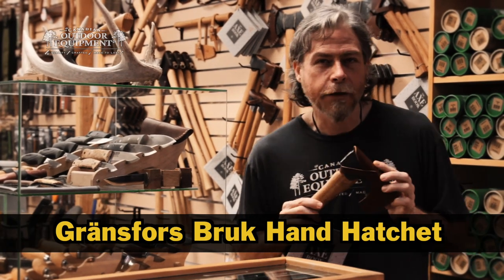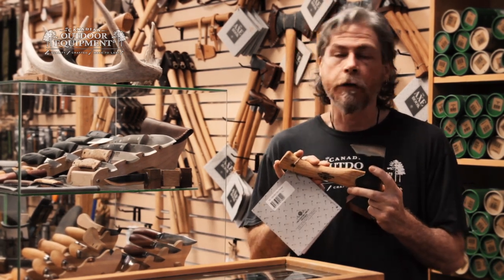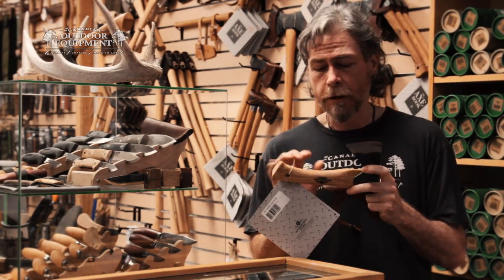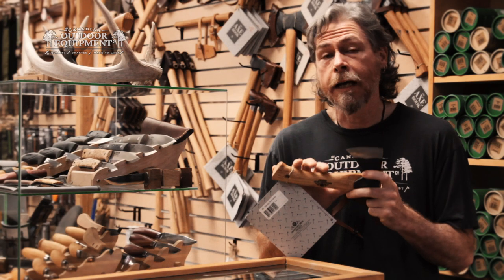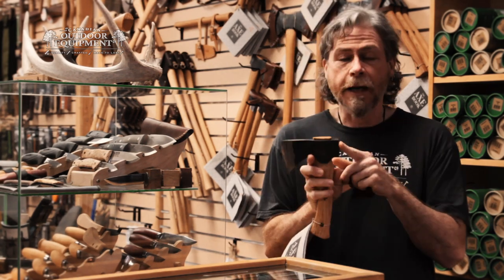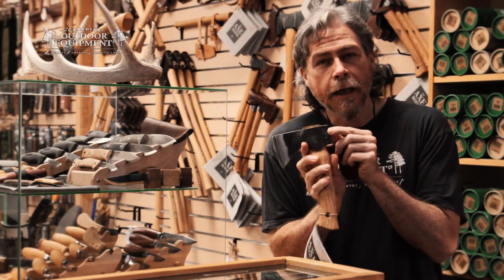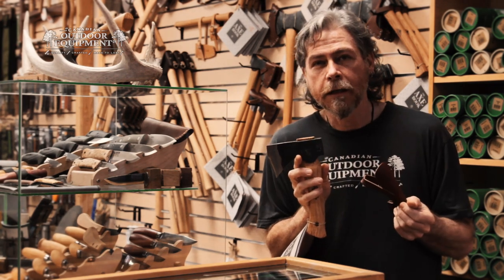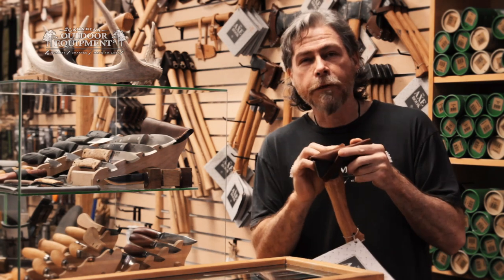Gransfors Bruk Hand Hatchet Review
The Hand Hatchet features a one pound head, which is the same one pound head that is used on Gransfors' Wildlife Hatchet. But while the Wildlife Hatchet has a 13.5 inch handle, the Hand Hatchet's handle is 9.5 inches - which means that rather than being used for clearing a trail or general outdoor uses, the hand hatchet is designed more for roughing shapes out or getting behind it and assisting in carving. It can also be used beside your wood stove to break up larger wood pieces into smaller pieces before they enter the stove. Like all Gransfors axes, it features the initials of the smith who made it and comes with a 20 year guarantee. So if you need a little hatchet for carving or near your wood stove, check out the Gransfors Hand Hatchet.